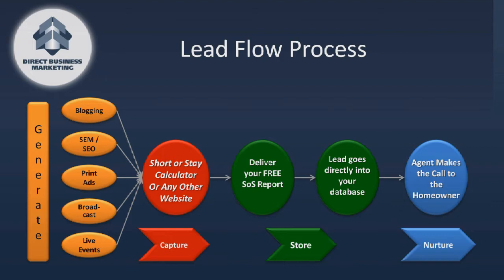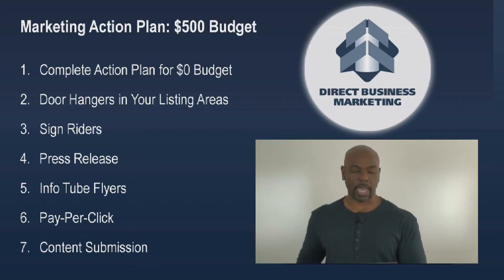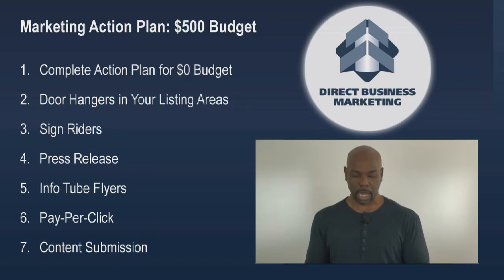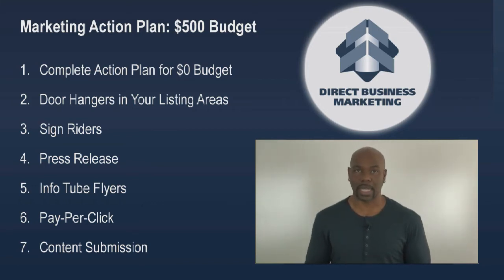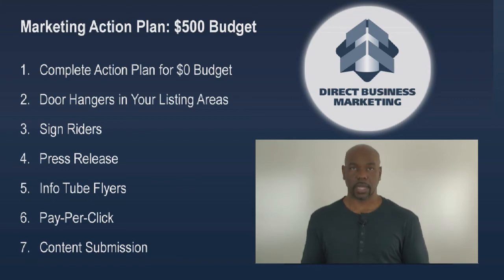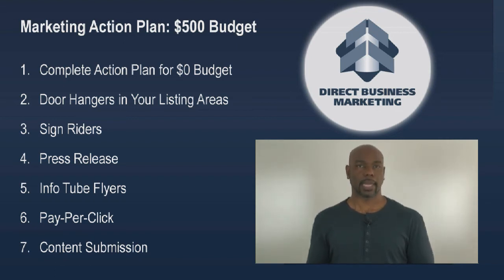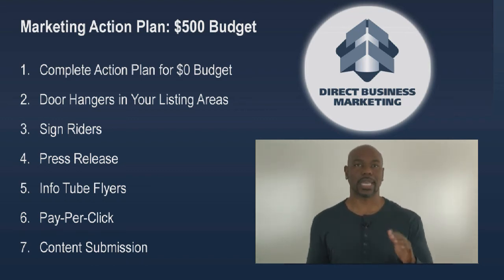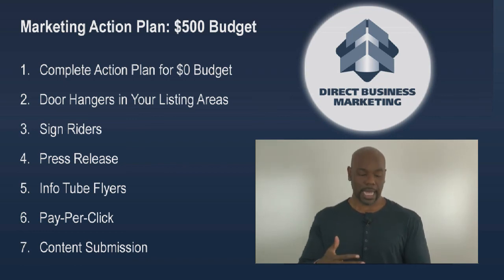Action Plan: $500 Budget for Real Estate Marketing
As a Realtor where you should focus your marketing if you have a $500 budget.